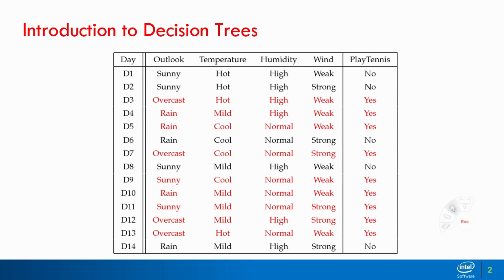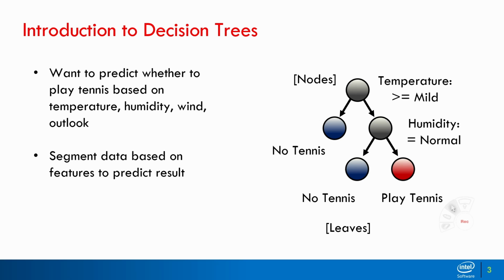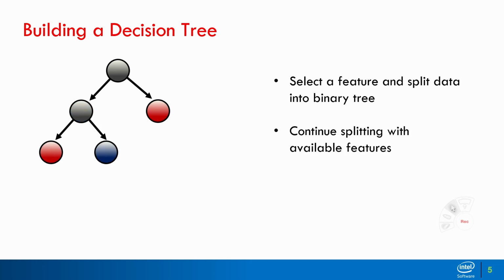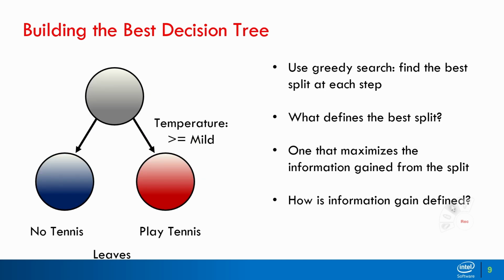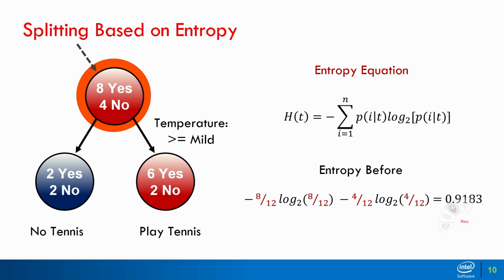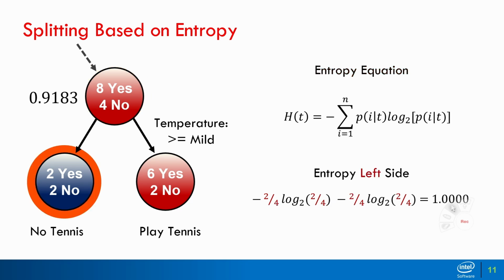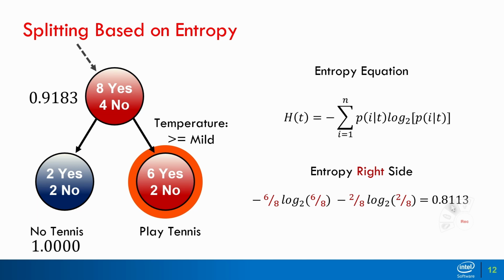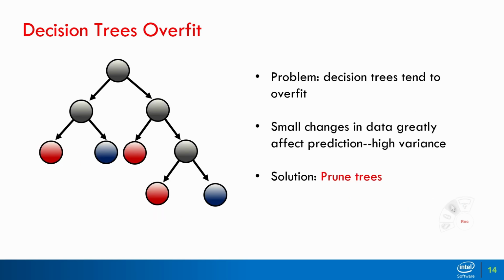[Machine Learning] Decision Trees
AI is becoming popular, and machine learning is taking over everything. Machine learning allows computers/software/algorithms to learn, recognize, and predict from data.

In this video, we will learn about Decision Trees, the visual hierarchical model that is easy to interpret. The decision trees function by splitting the data into two datasets for classification, initially from the root node to the internal nodes that represent decisions or tests on the features of the data, and at last to the leaf nodes.

The presentation slides and source codes I use here were obtained from the INTEL Machine Learning course. I reorganized the contents for ease of understanding. You can download the original content from the website using the link.